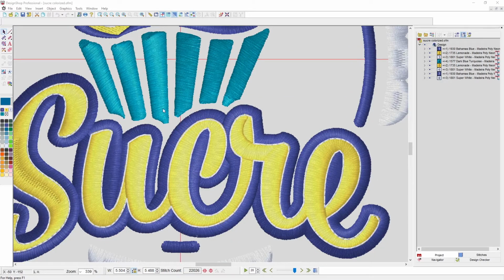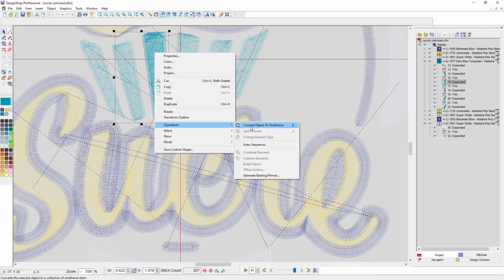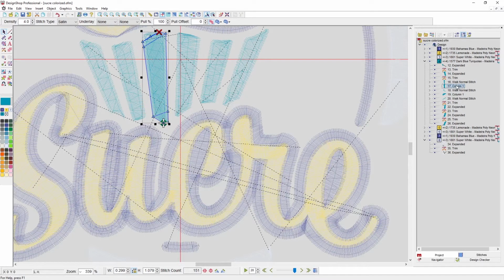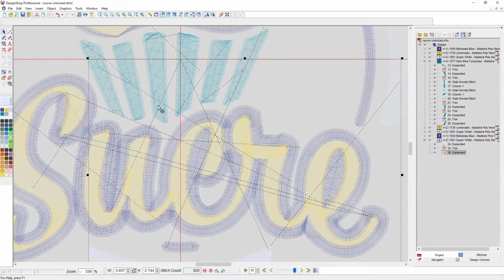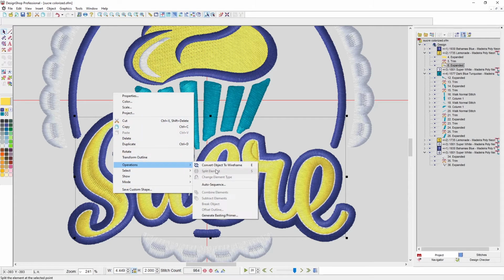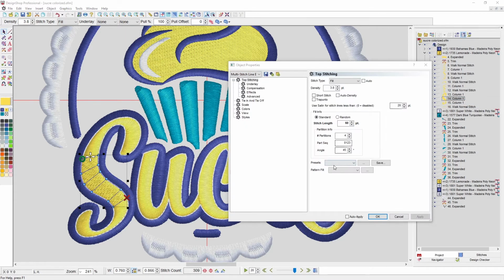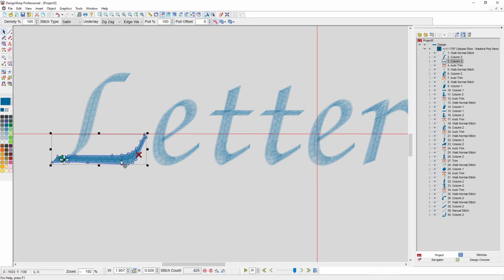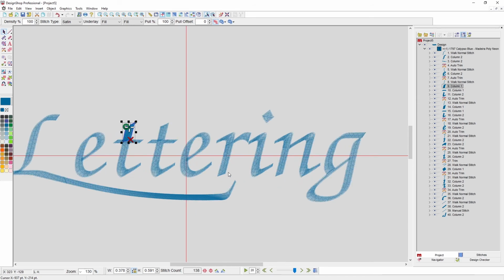Convert to Wireframe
Need that expanded design to be a little easier to edit? Convert the expanded sections that you need to edit into wireframe! You can do similar things with lettering to get the elements that make up the letterforms.